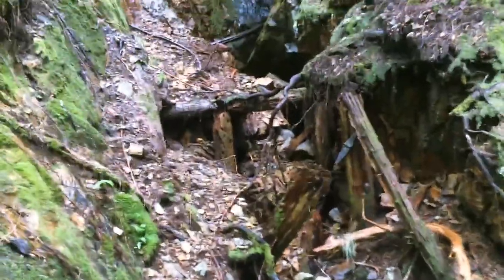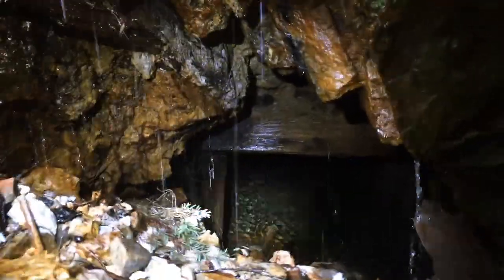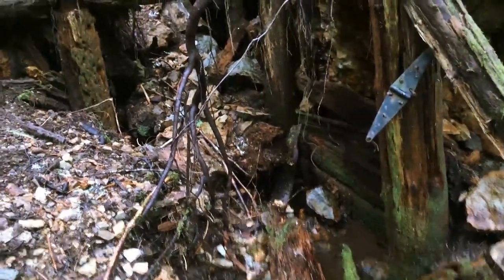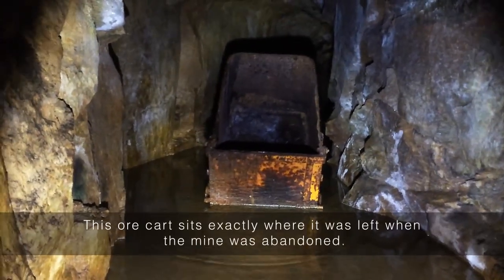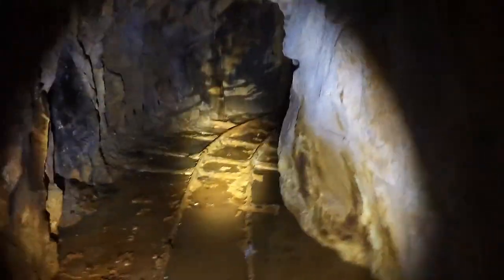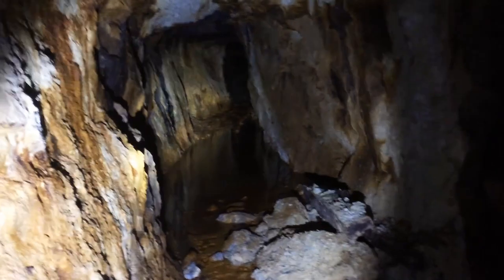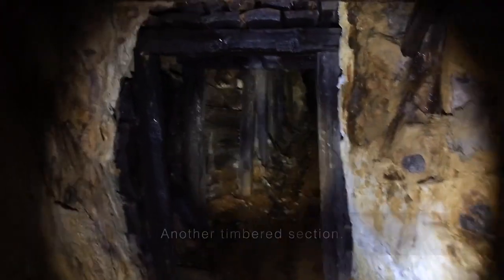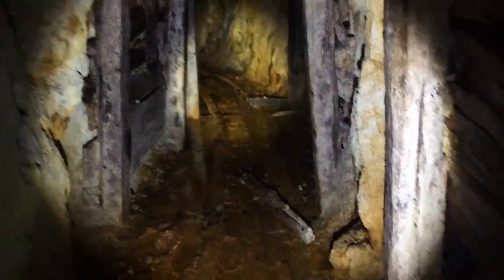Exploring the Abandoned Black Bear & Patriot Mines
In this video we visit two very remote mines in Marion County, Oregon. These mines both operated intermittently throughout the 1900's but did not produce much.

Today the Patriot Mine is barely accessible and very dangerous to enter. The Black Bear Mine is in slightly better shape, but is also in rough condition.

In the Black Bear Mine sits an old ore cart, a very rare and interesting find.